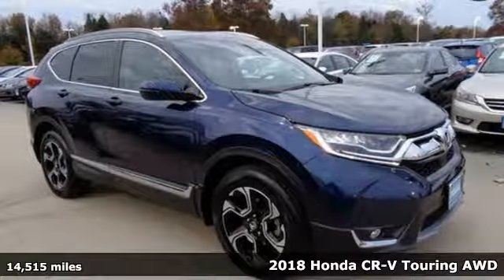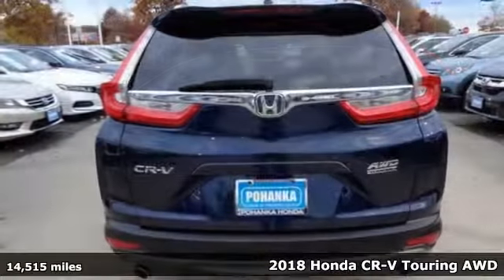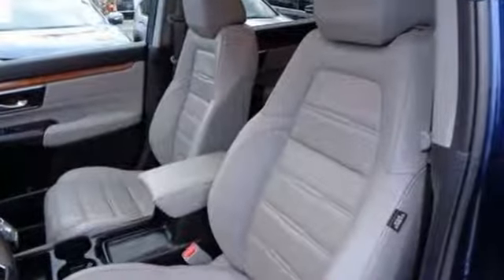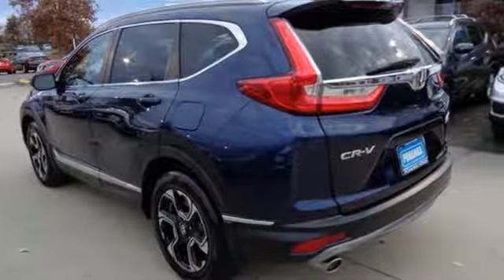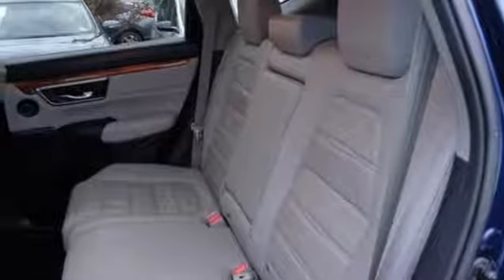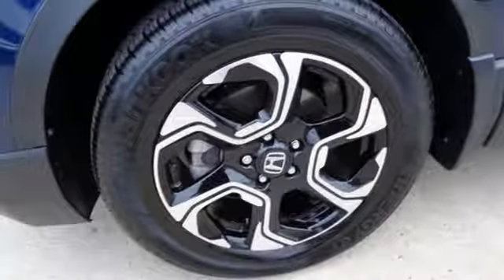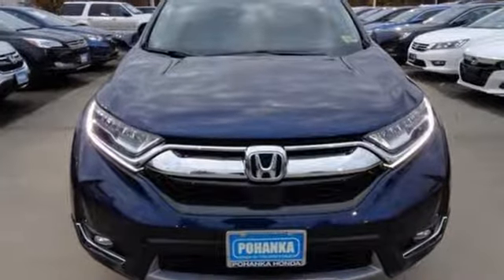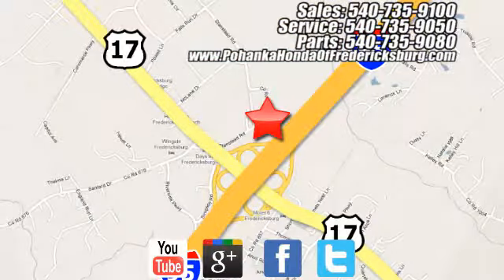Used 2018 Honda CR-V Fredericksburg VA Richmond, VA FJA013314A - SOLD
Year: 2018
Make: Honda
Model: CR-V
Trim: Touring
Engine: 1.5L I4 DOHC 16V
Transmission: CVT
Color: Blue
Interior: Gray
Mileage: 14515
Stock #: FJA013314A
VIN: 2HKRW2H94JH608354
This 2018 CR-V is a one owner vehicle with a clean CARFAX and has low miles right around 14k!!! NAVIGATION!! BACKUP CAMERA!! HEATED SEATS!! Paint looks great, leather interior is super clean and runs like new!!! Tires have loads of tread!! Our reconditioning fee is included in this price of the vehicle as to where other dealers are adding fees around 1,695 to the cost of the vehicle!! CARFAX One-Owner. Clean CARFAX. 2018 Honda CR-V Touring AWD CVT 1.5L I4 DOHC 16V AWD.brbrRecent Arrival! 33/27 Highway/City MPG**brbrAwards:br * Motor Trend Automobiles of the yearbrAll prices exclude taxes, title, license, and dealer processing fee of $699.00. Published price subject to change without notice to correct errors or omissions or in the event of inventory fluctuations. All features not on all vehicles. Vehicles shown are for illustration purposes only. MPG is based on 2017 EPA mileage ratings. Use for comparison purposes only. Your mileage will vary depending on driving conditions, how you drive and maintain your vehicle, battery-pack (hybrid only) and other factors.

Address:
60 South Gateway Drive